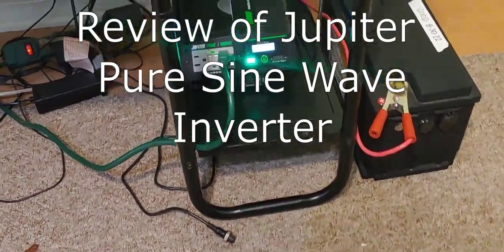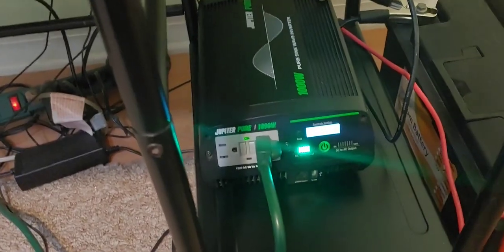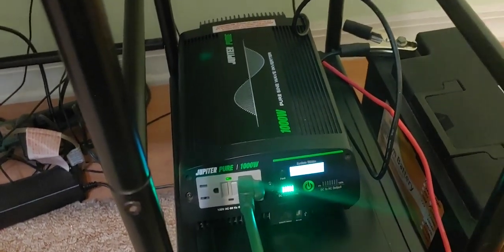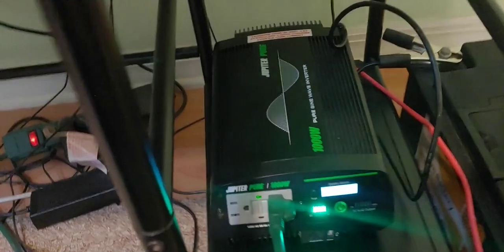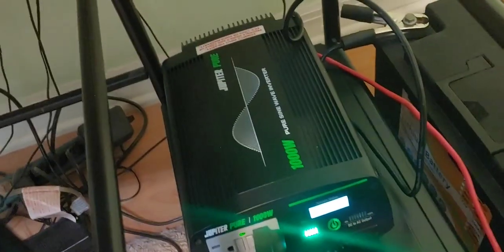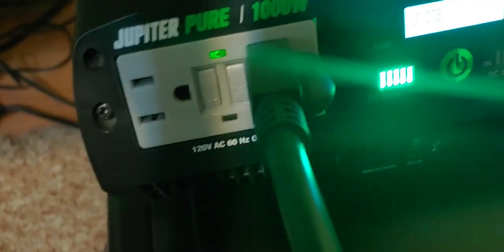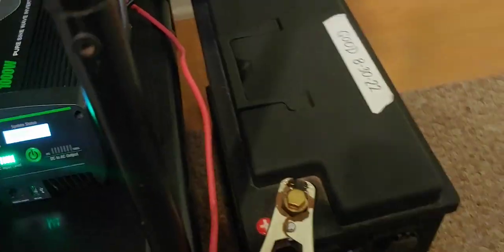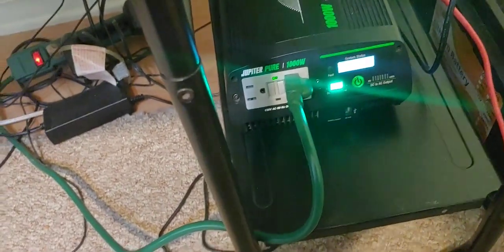Review of the Jupiter 1000-watt pure sine wave inverter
A few months ago, I picked up a Jupiter 1000-watt pure sine wave inverter from Harbor Freight and did an unboxing. I today I am reviewing the performance of the inverter. Watch and see how well it works.